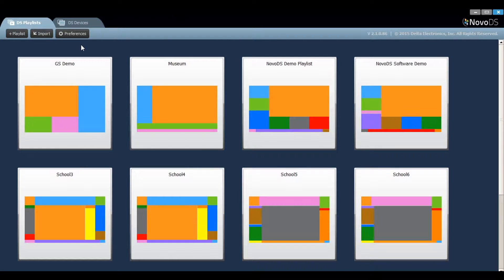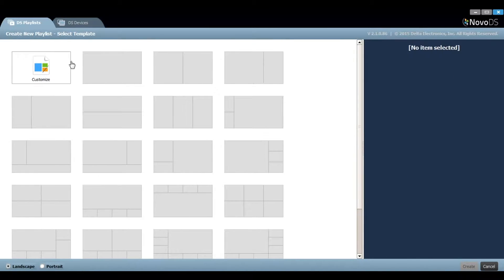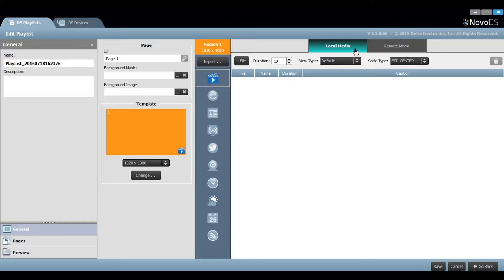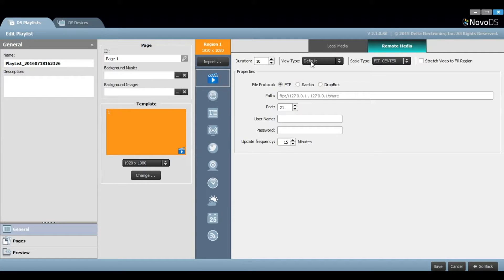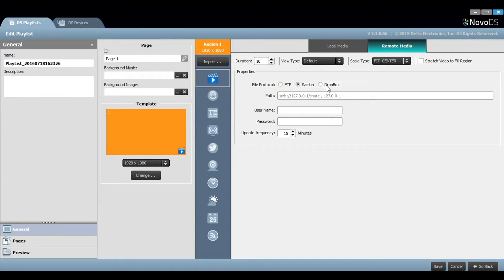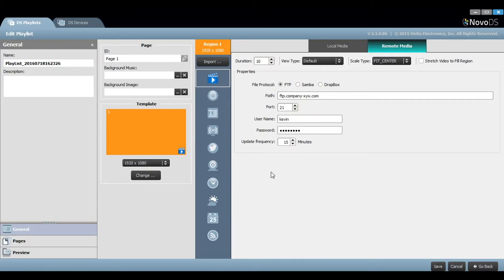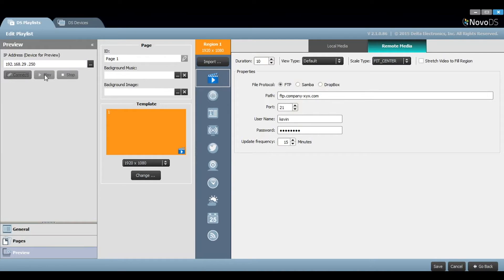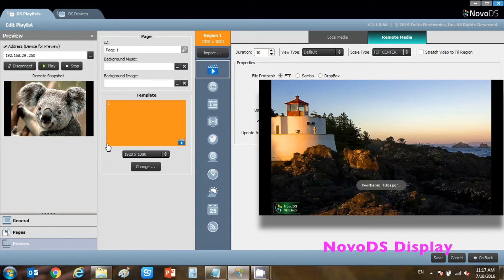NovoDS digital signage solution Remote Media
How to use image and video content on a remote FTP/Samba server or Dropbox.

For details about our digital signage solutions, please visit us